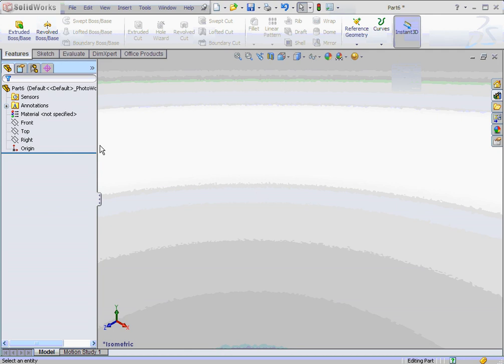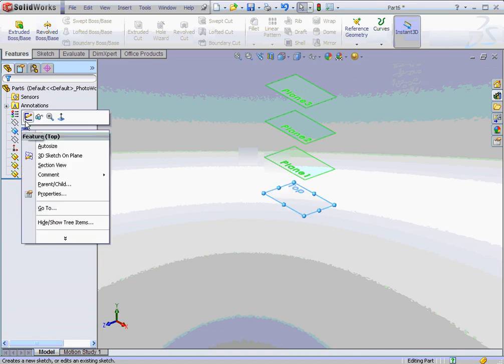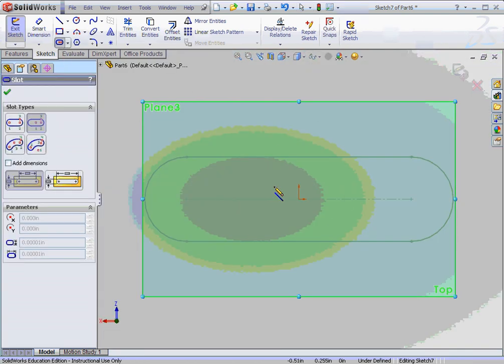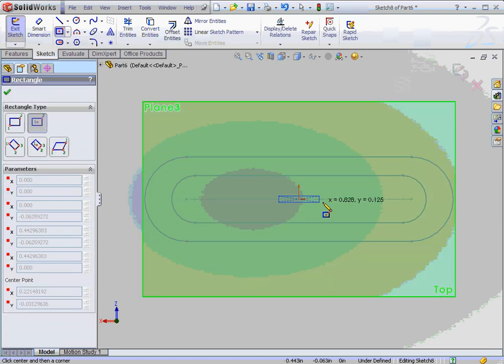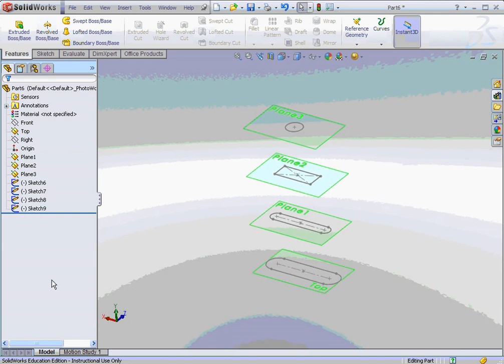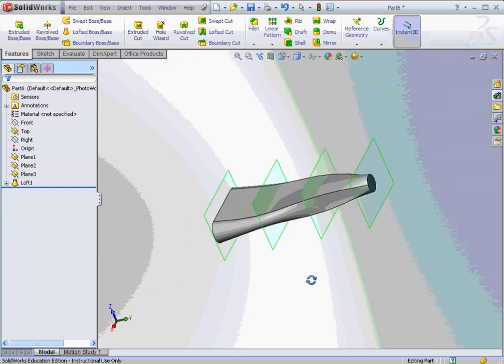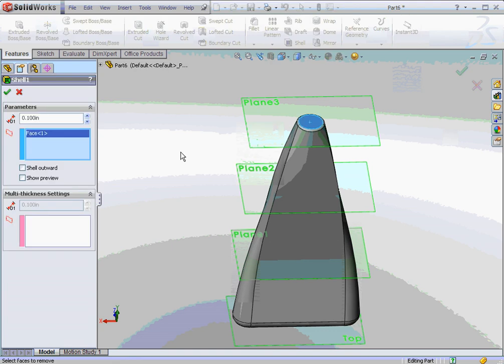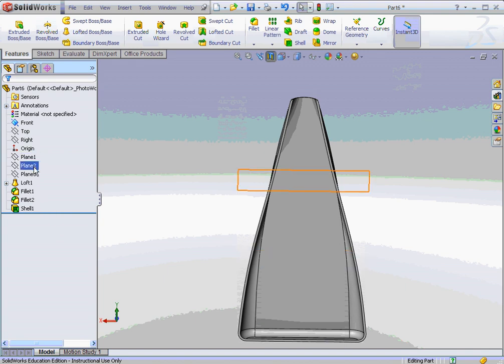07 Loft Basics